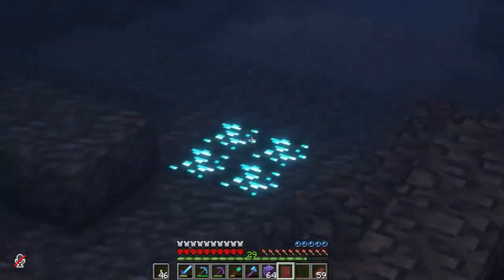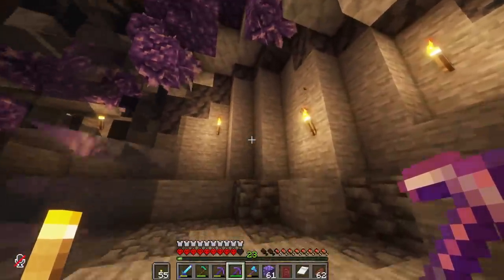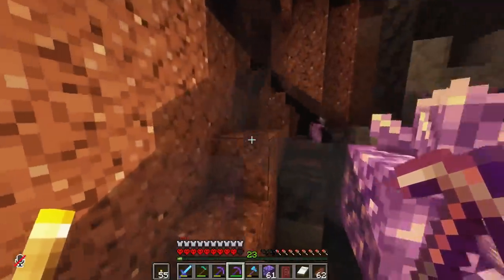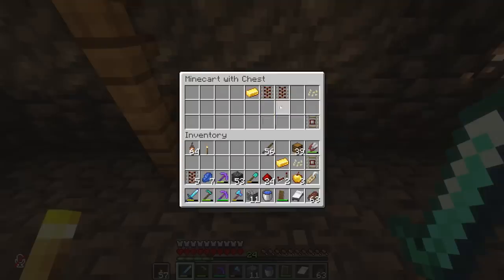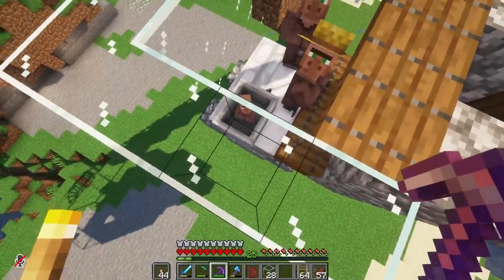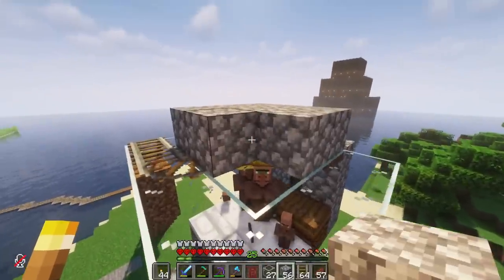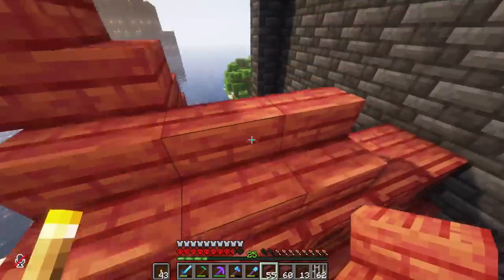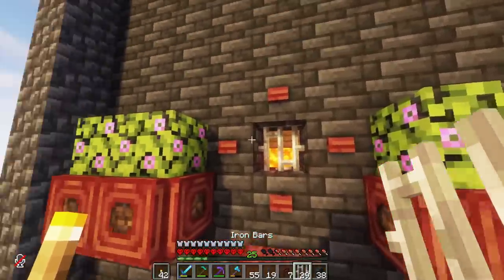Minecraft 1.19 Hardcore Let's Play: New Iron Farm! Episode 5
Let's Play Hardcore Minecraft 1.19 Episode 5! In this episode we build an iron farm so we can get an abundance of iron for our early game! This will be so helpful! I used complementary shaders when recording this episode!! I hope that all of these videos can help people out there sleep, relax, and study!

Shulkercraft - "Minecraft 1.19 Easy Iron Farm Tutorial - 300 Per Hour"

The seed for this world on Minecraft Java version 1.19 is [-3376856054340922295]